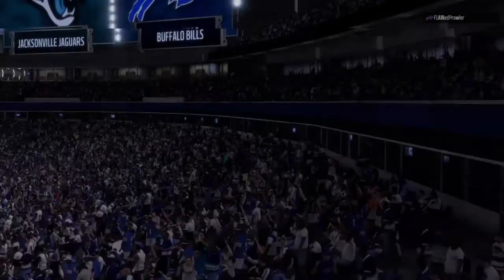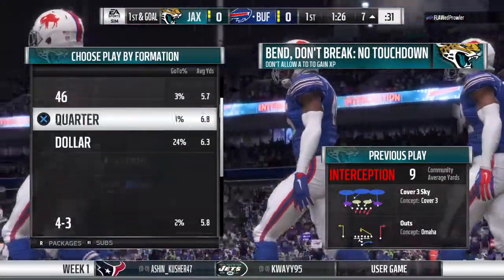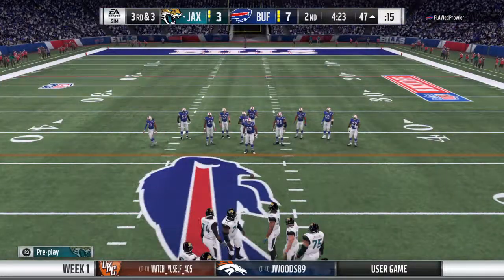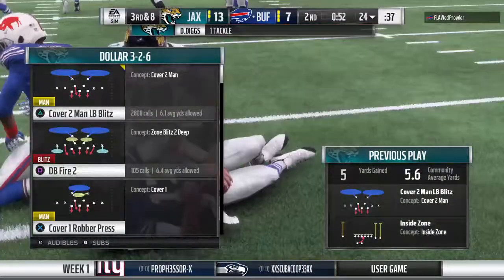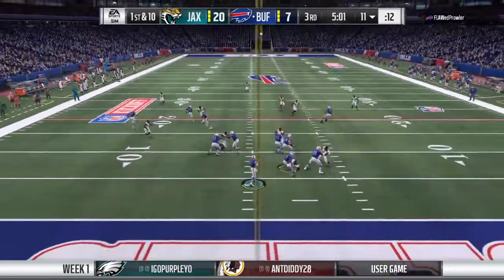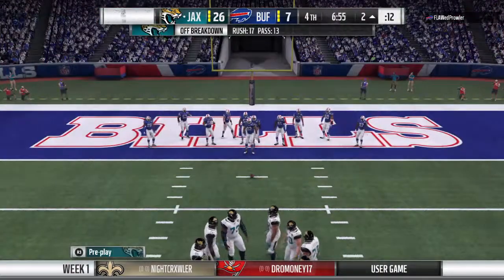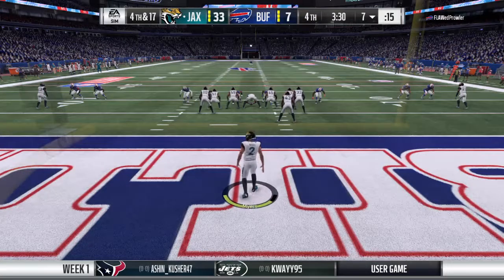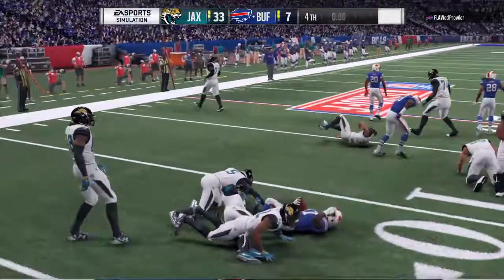Bucs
jags and noles